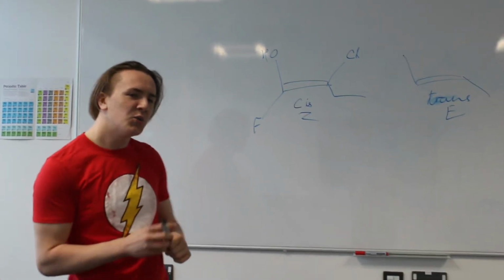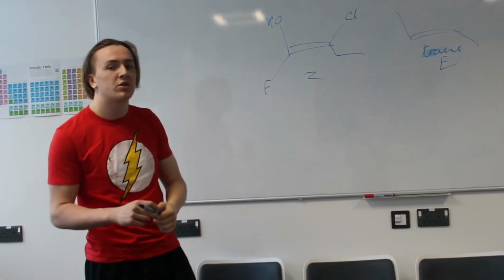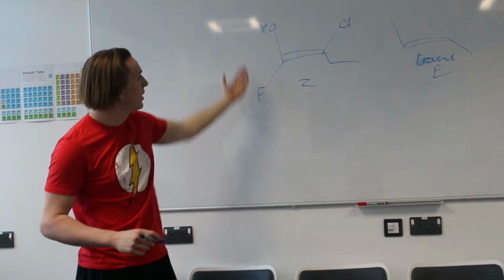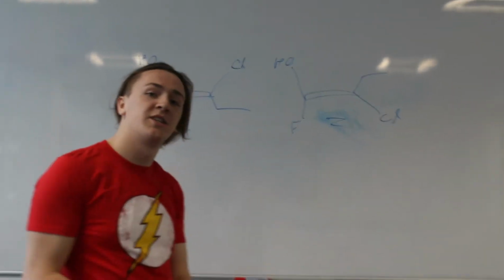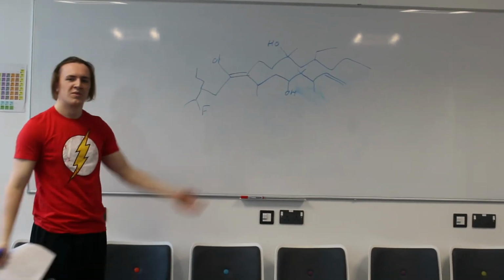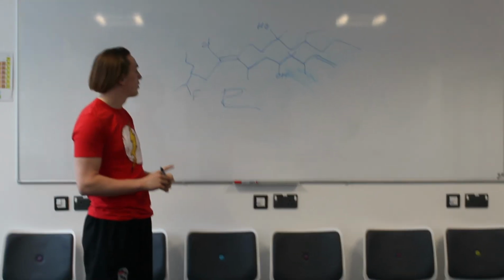geometric isomers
It was meant to be the whole of isomers but geometric isomers took up a lot of time